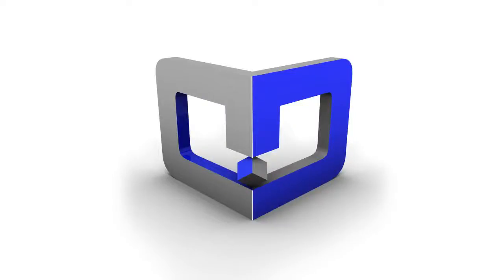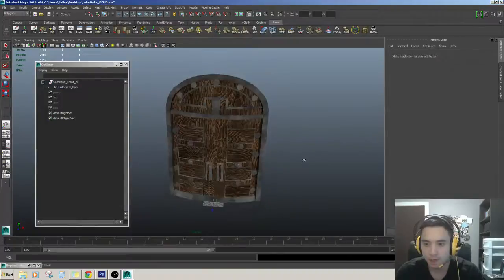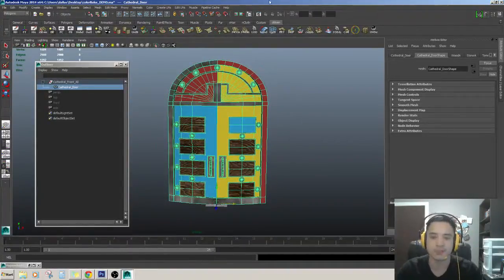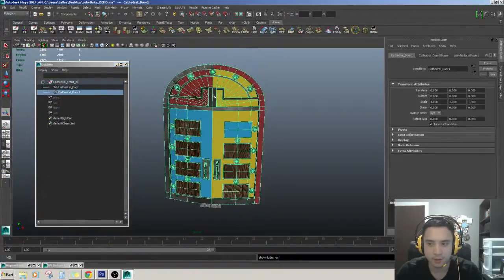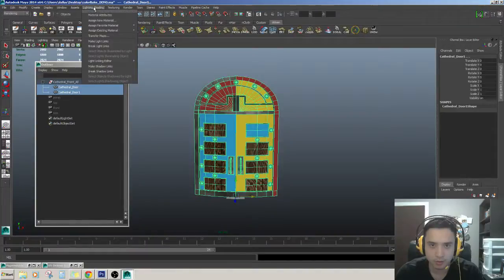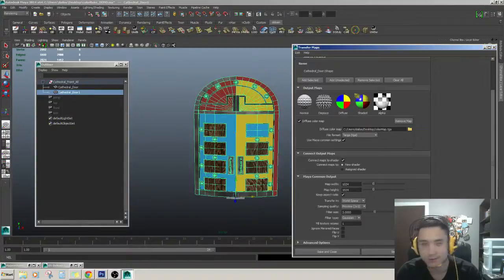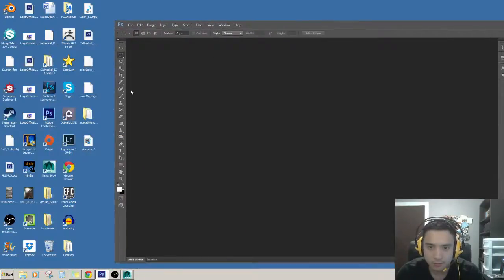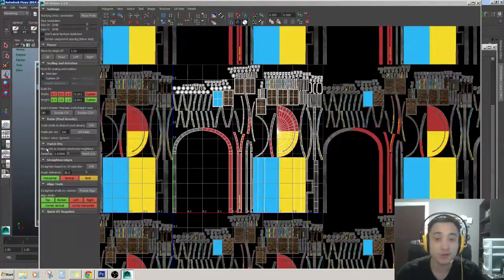Quick Tutorial: How to Bake Color Map from MAYA